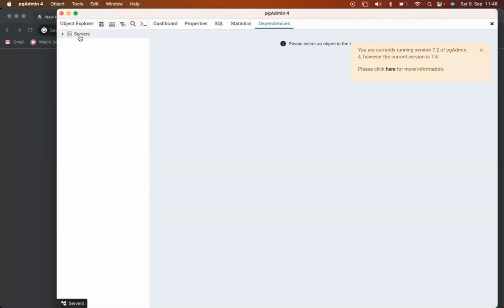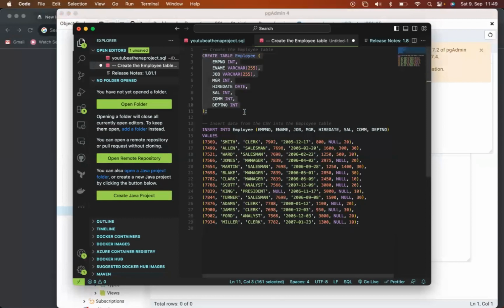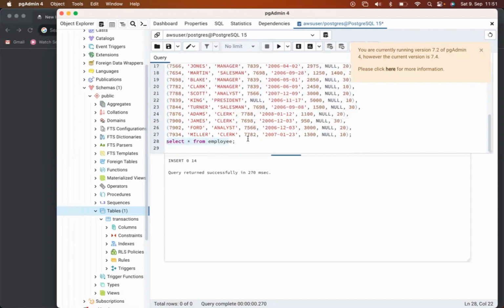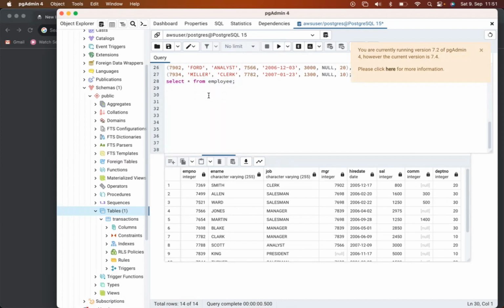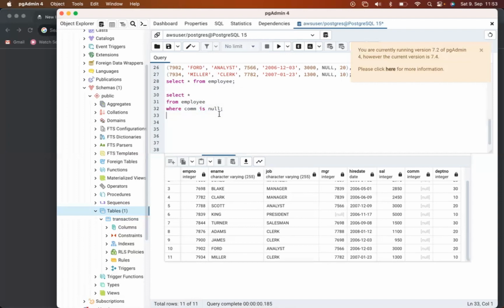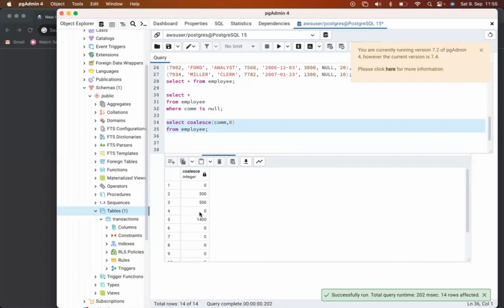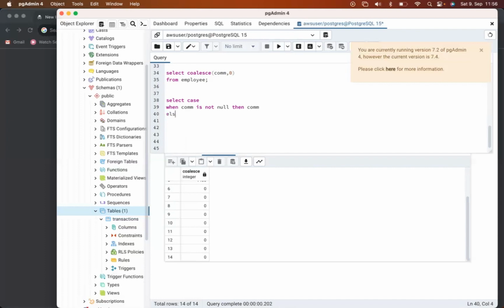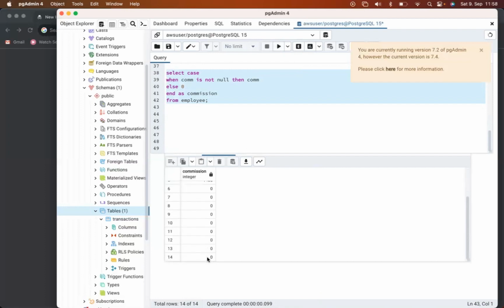Unlock Data Magic: Discover How to Find and Replace Null Values Like a Pro!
In this video, you're about to embark on a journey into the world of data manipulation and transformation. Null values, those pesky data gaps, can be a real challenge when working with datasets. But fear not! We'll show you step-by-step how to uncover these null values and then work your magic to transform them into meaningful data.

Whether you're a data analyst, a database administrator, or just someone looking to level up your data skills, this tutorial has something for you. We'll dive into practical examples using SQL, Python, or your preferred data tool to demonstrate how to identify, handle, and replace null values with real, actionable data.

Join us and become a data wizard as we explore the art of turning data gaps into valuable insights. Don't miss out on this opportunity to supercharge your data manipulation skills. Watch now and unlock the true potential of your datasets!

-- Create the Employee table
CREATE TABLE Employee (
    EMPNO INT,
    ENAME VARCHAR(255),
    JOB VARCHAR(255),
    MGR INT,
    HIREDATE DATE,
    SAL INT,
    COMM INT,
    DEPTNO INT

-- Insert data from the CSV into the Employee table
INSERT INTO Employee (EMPNO, ENAME, JOB, MGR, HIREDATE, SAL, COMM, DEPTNO)
VALUES
(7369, 'SMITH', 'CLERK', 7902, '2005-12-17', 800, NULL, 20),
(7499, 'ALLEN', 'SALESMAN', 7698, '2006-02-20', 1600, 300, 30),
(7521, 'WARD', 'SALESMAN', 7698, '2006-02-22', 1250, 500, 30),
(7566, 'JONES', 'MANAGER', 7839, '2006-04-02', 2975, NULL, 20),
(7654, 'MARTIN', 'SALESMAN', 7698, '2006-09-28', 1250, 1400, 30),
(7698, 'BLAKE', 'MANAGER', 7839, '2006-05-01', 2850, NULL, 30),
(7782, 'CLARK', 'MANAGER', 7839, '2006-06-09', 2450, NULL, 10),
(7788, 'SCOTT', 'ANALYST', 7566, '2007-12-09', 3000, NULL, 20),
(7839, 'KING', 'PRESIDENT', NULL, '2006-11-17', 5000, NULL, 10),
(7844, 'TURNER', 'SALESMAN', 7698, '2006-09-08', 1500, NULL, 30),
(7876, 'ADAMS', 'CLERK', 7788, '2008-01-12', 1100, NULL, 20),
(7900, 'JAMES', 'CLERK', 7698, '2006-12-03', 950, NULL, 30),
(7902, 'FORD', 'ANALYST', 7566, '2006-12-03', 3000, NULL, 20),
(7934, 'MILLER', 'CLERK', 7782, '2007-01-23', 1300, NULL, 10);